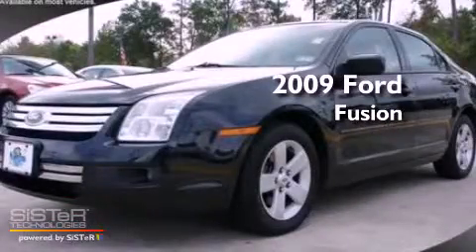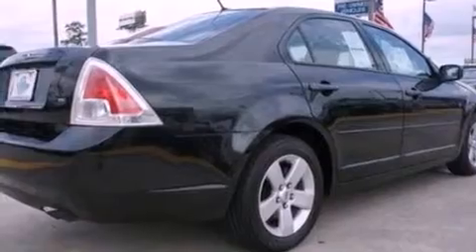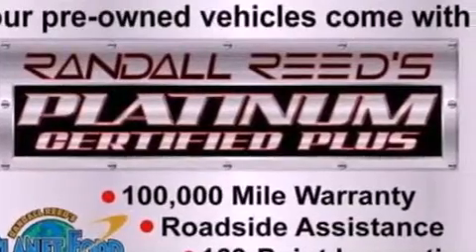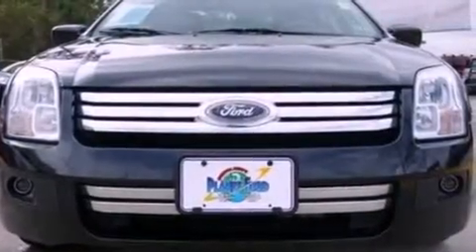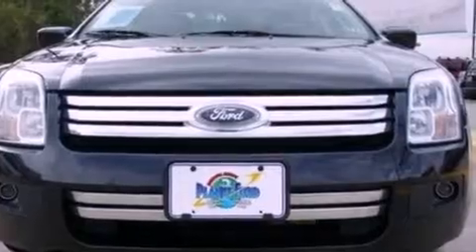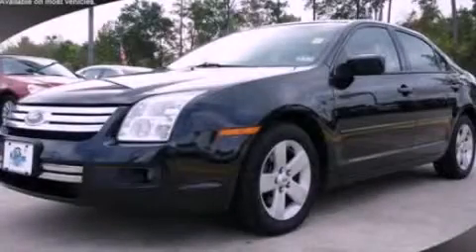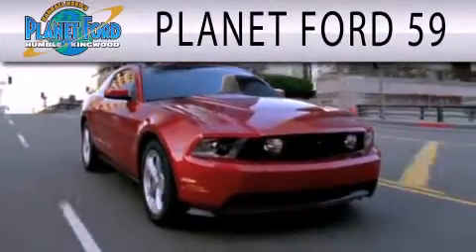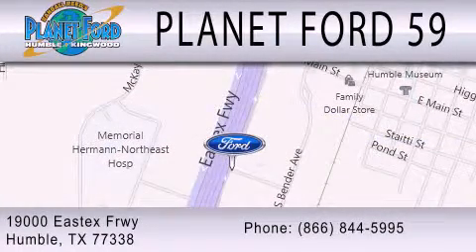2009 FORD FUSION Kingwood TX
Year : 2009
 Make : FORD
 Model : FUSION
 Engine : 2.3L I4

 Exterior : BLACK
 Miles : 52,148

 Stock : T12523